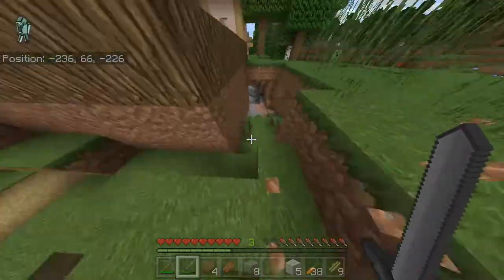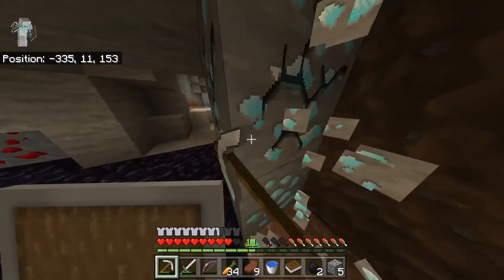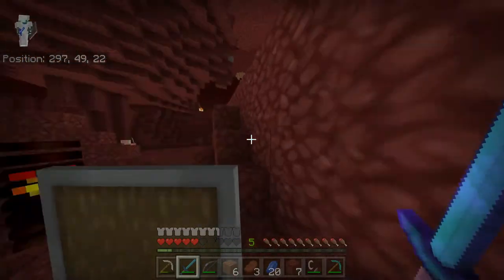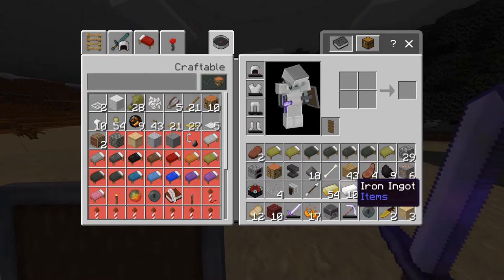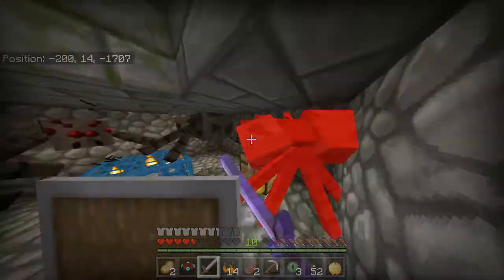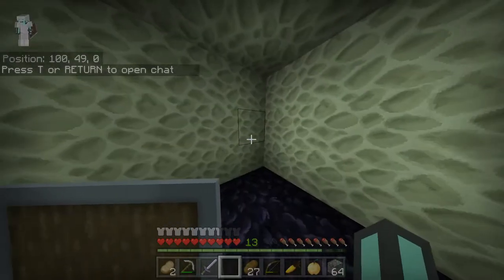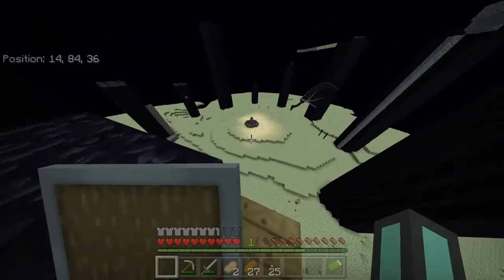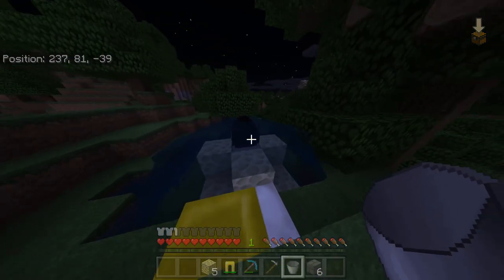Minecraft but the TICK SPEED is like 4096 and the Spawn Radius is 128 (ft. Rauf Khalilov)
Welcome to description city, here you will find social links where you can find me and some info about the video...

Well, this was extremly painful... Thanks Phoenix SC!